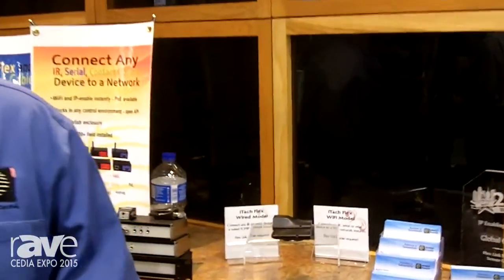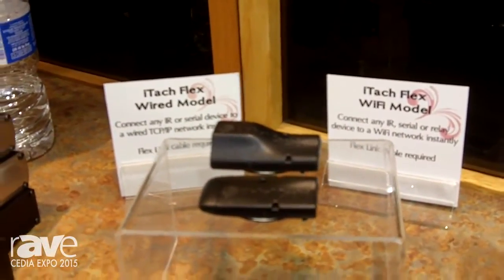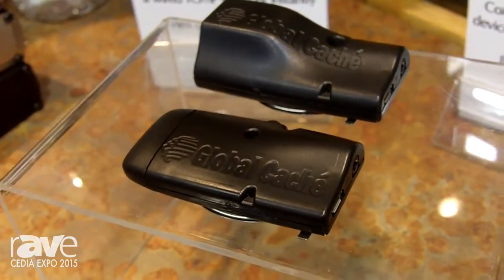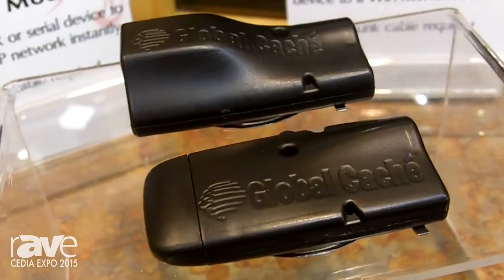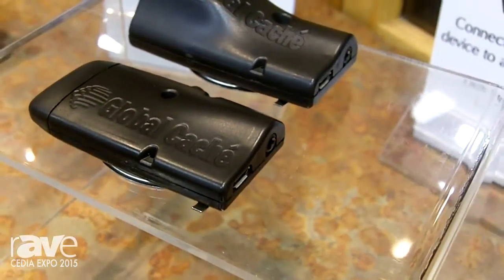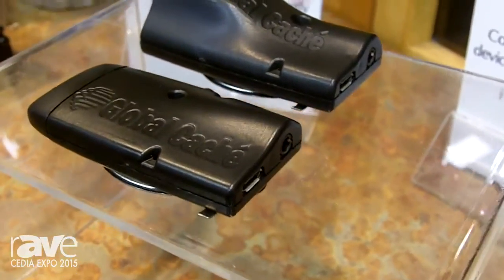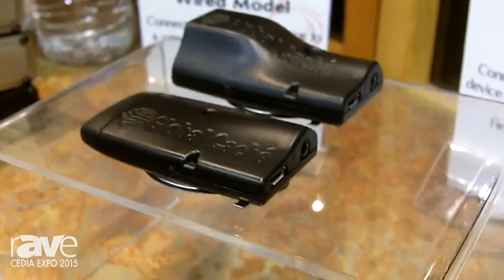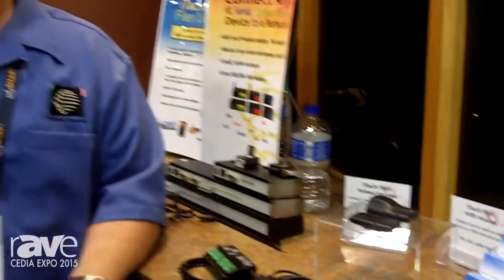CEDIA 2015: Global Cach�'s iTach Flex Adds Ethernet Control to Other Non-Networked Devices